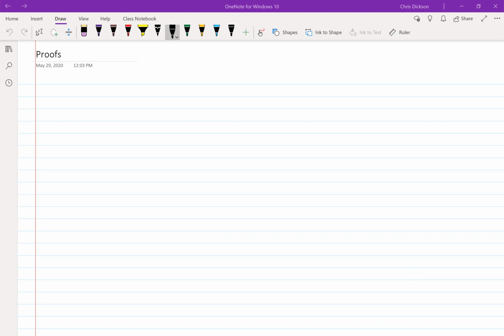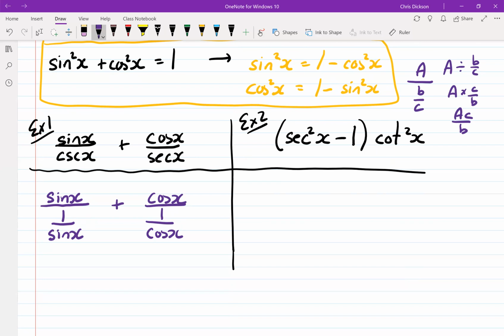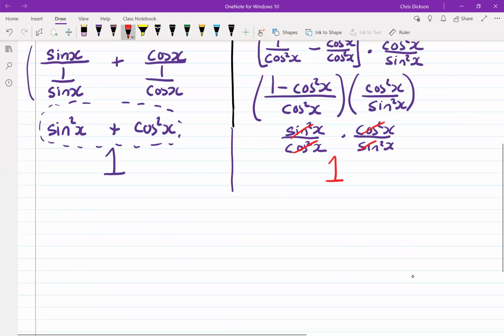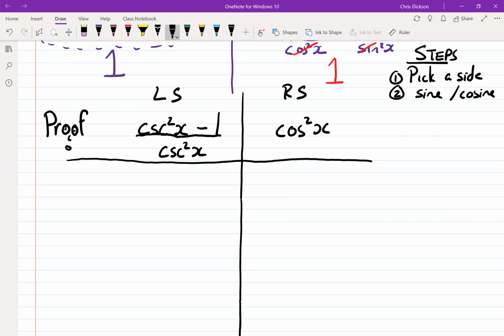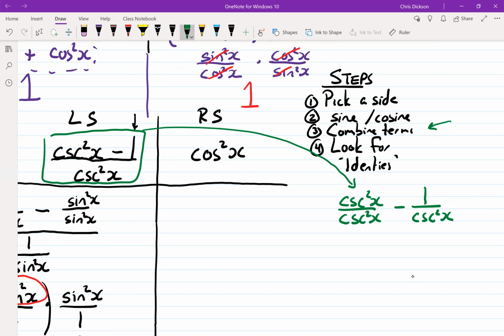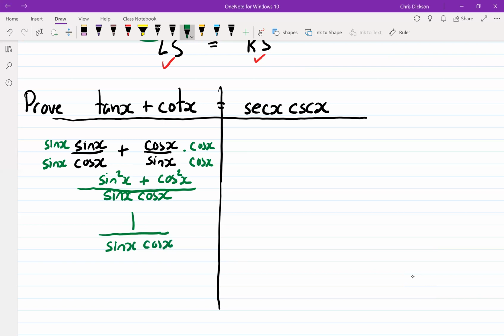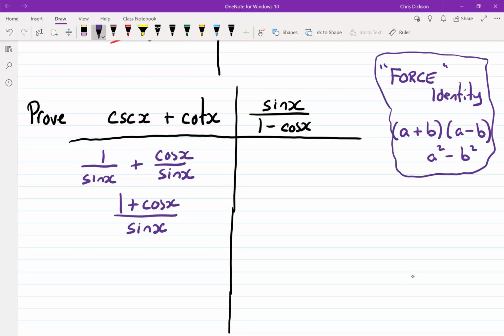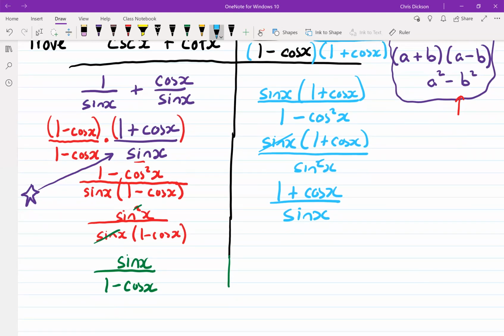Lesson 2 Identities